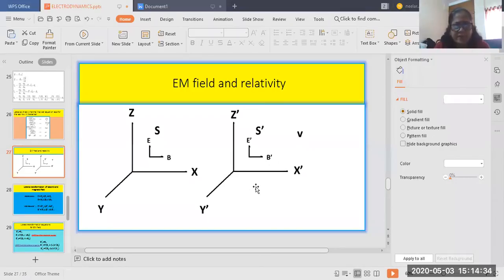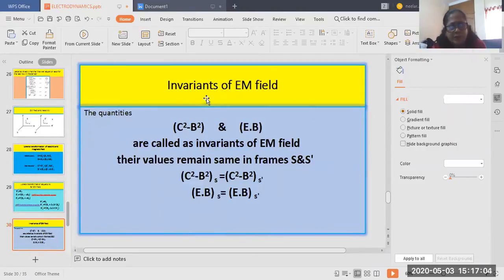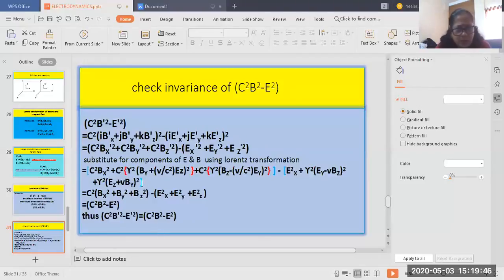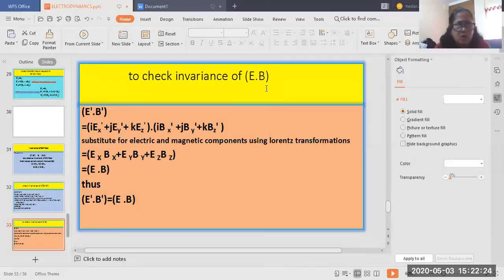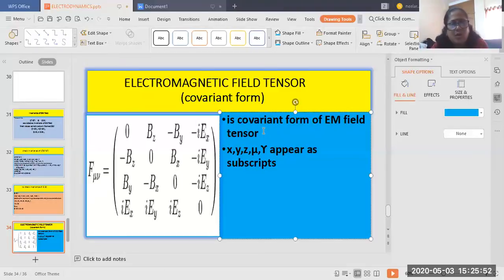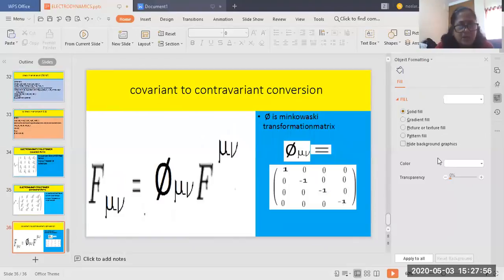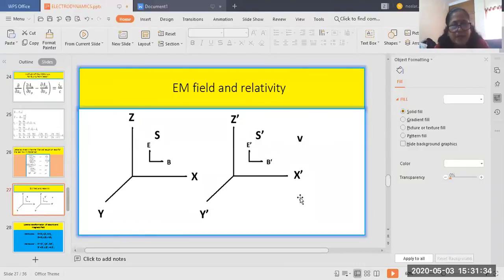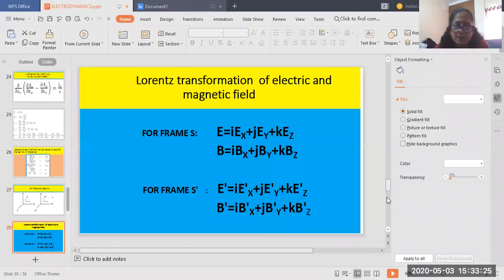Copy of ZOOM0